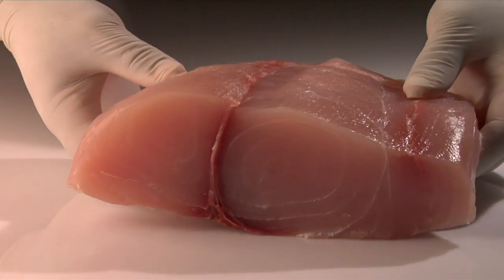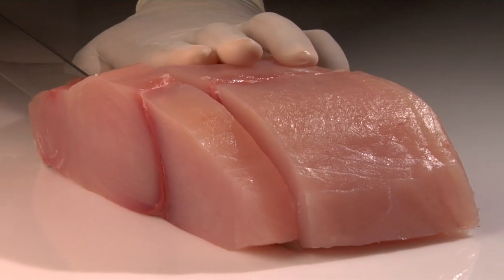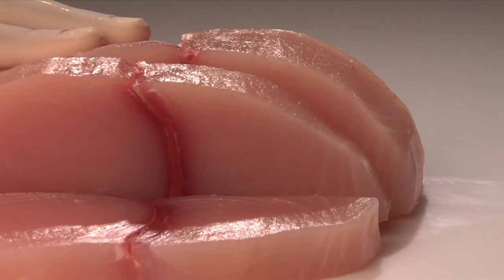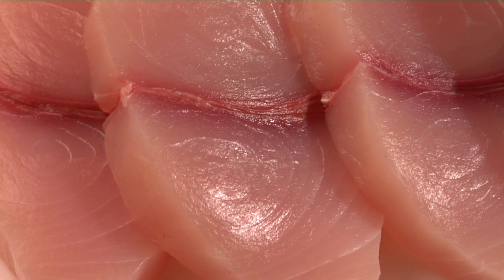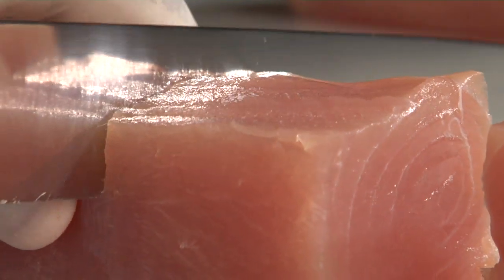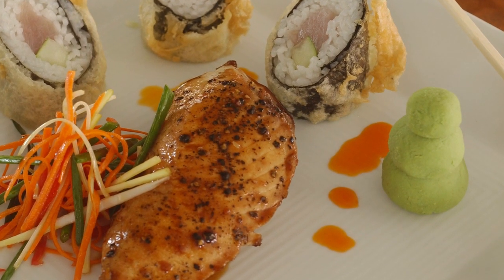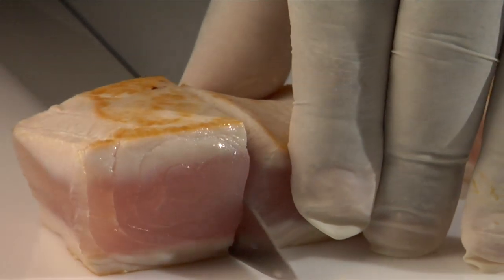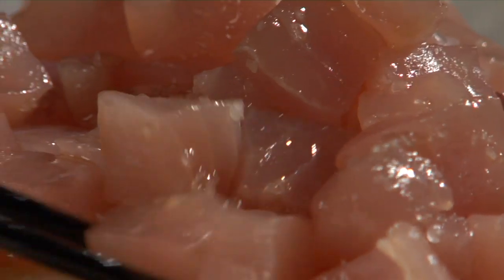"Kajiki" or more widely known as the "Pacific Blue Marlin"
Generous steak size fillets, meaty, marbled texture with subtle, sweet flavors in all applications from raw to high heat..